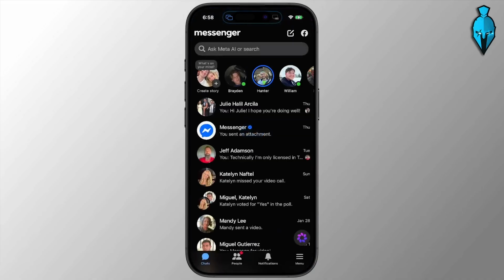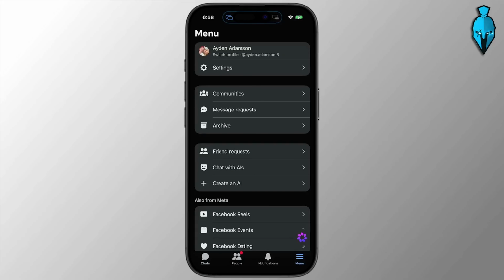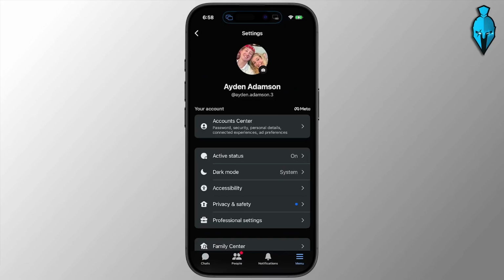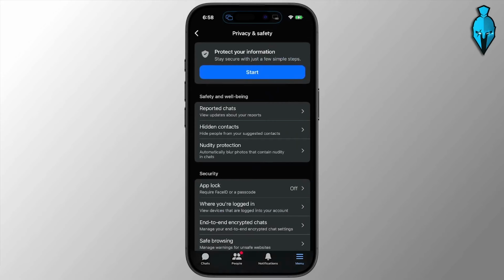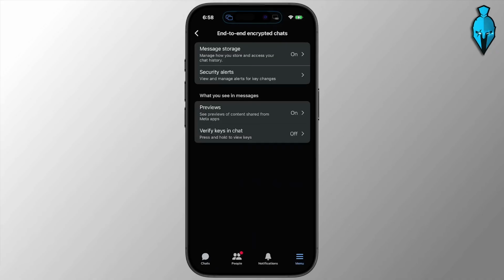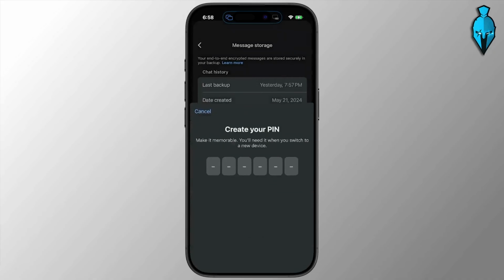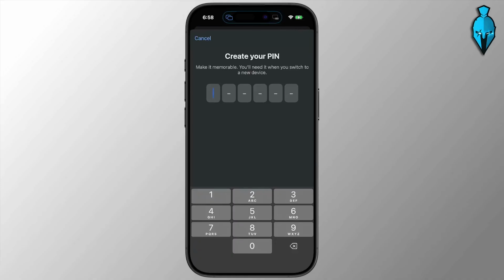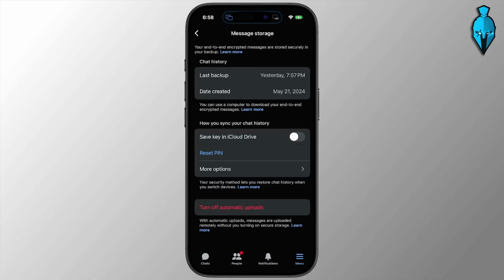How To Restore Facebook Messenger Chat Without Pin - Full Guide